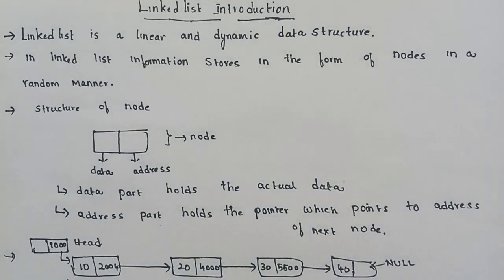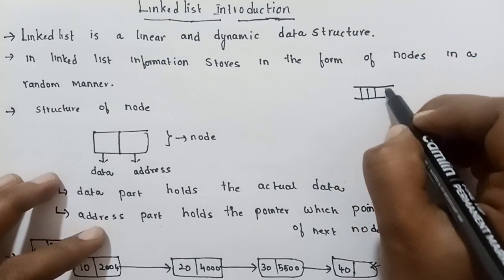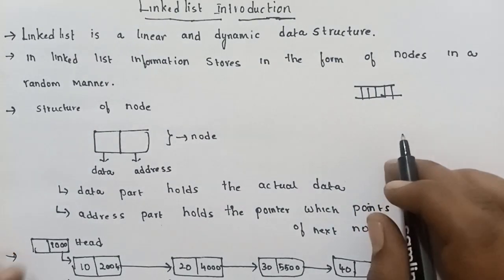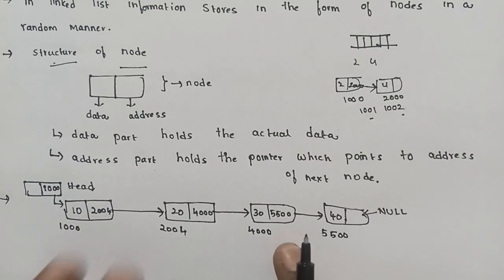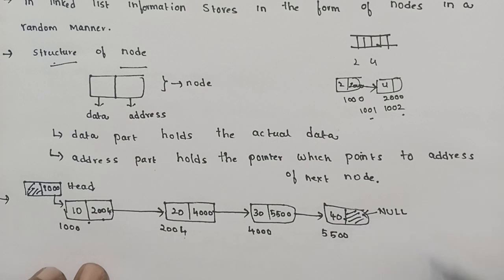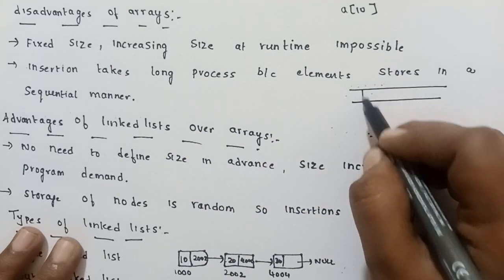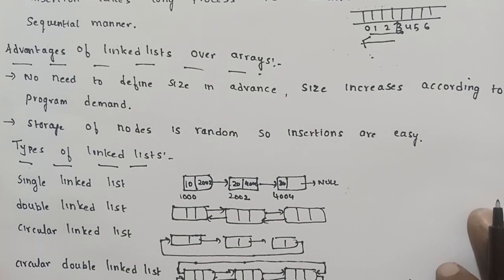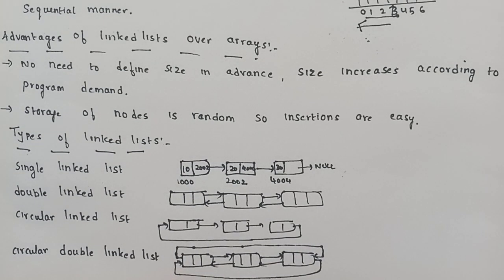Introduction to linked list and types of linked list | advantages and operations of linked list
introduction to linked list and types of linked list

what is a node in linked list

what are advantages of linked list over arrays

operations on linked list